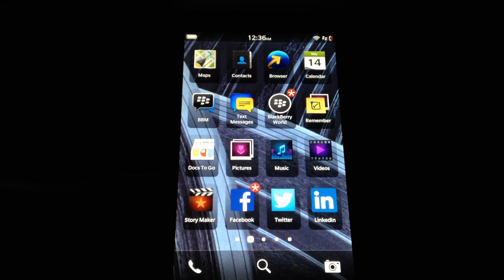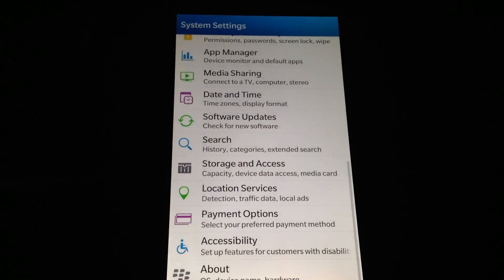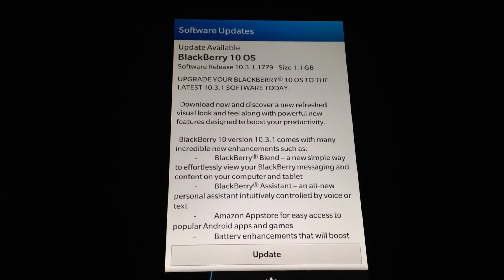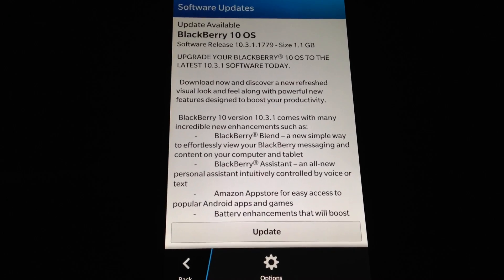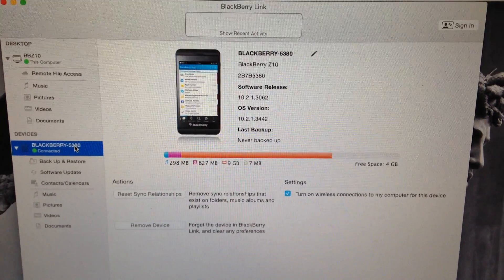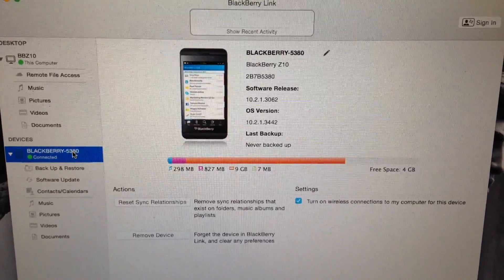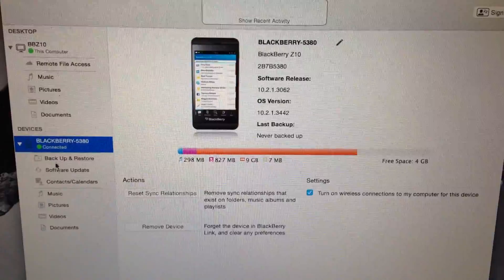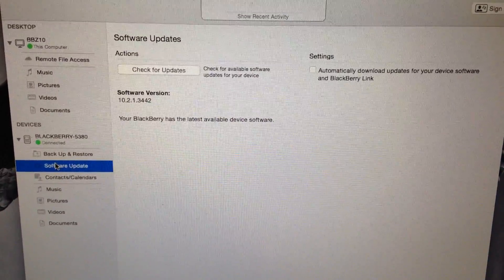How-to Update your BlackBerry Phone to OS 10.3.1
Learn how to update your BlackBerry 10 device (Q5, Q10, Z3, Z10, Z30, Passport, Classic, Leap, P’9982, P’9983) to the newest OS 10.3.1. We will show you two different ways to update your phone.